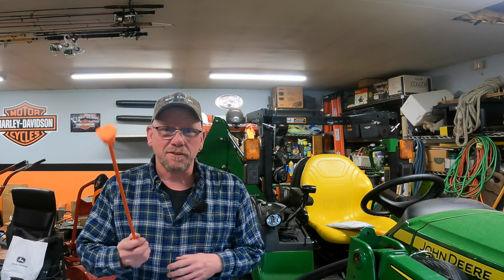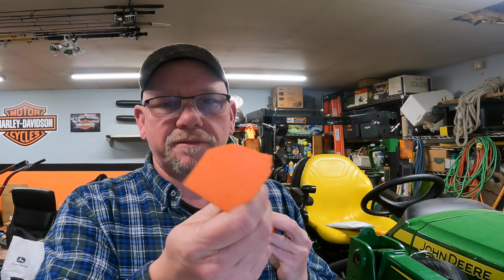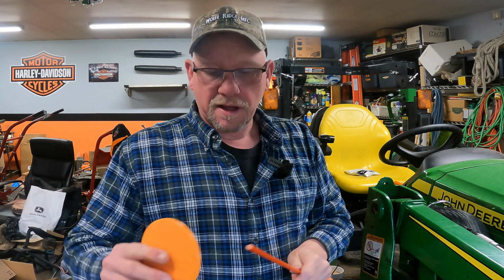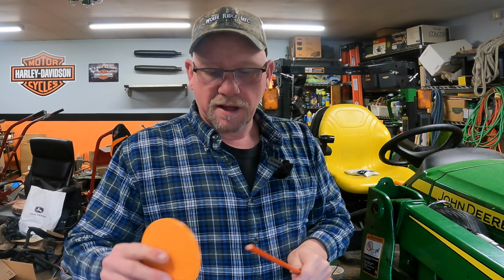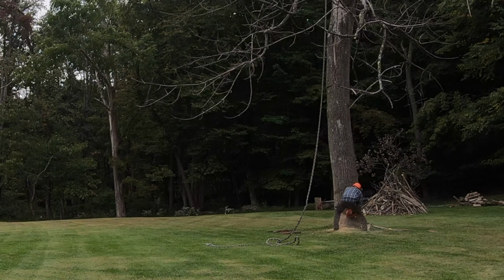#106 A More Perfect Stick Firewood Measuring Tool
In this video I discuss improvements to the firewood measuring tool known as the perfect stick.   I also fell a large dead ash tree and use the John Deere 2032R to help out with the project.